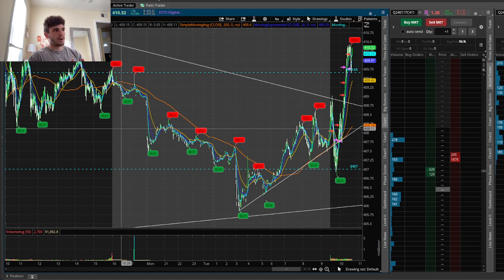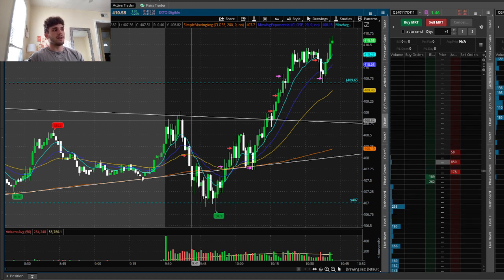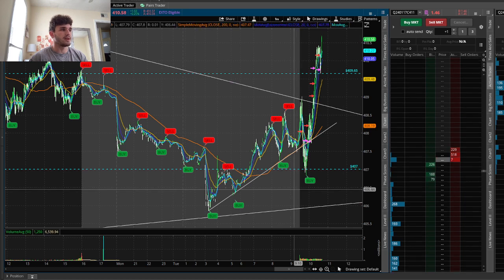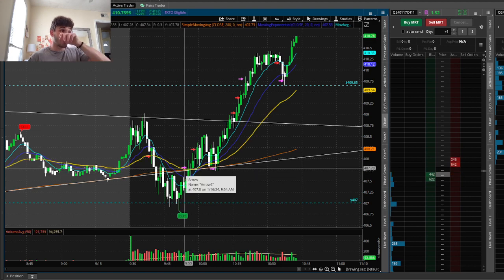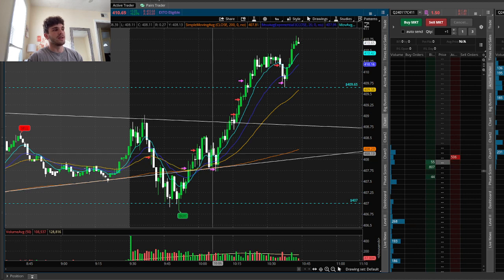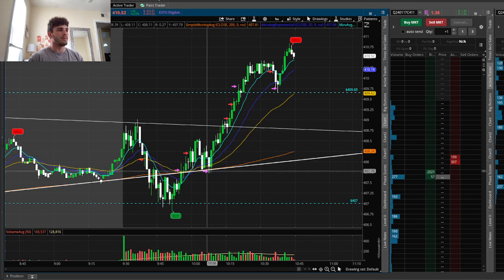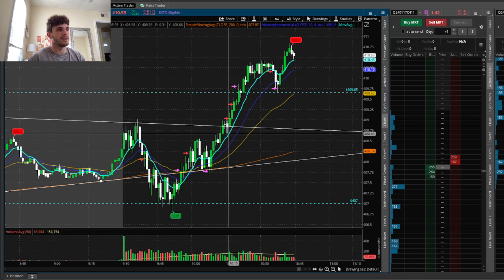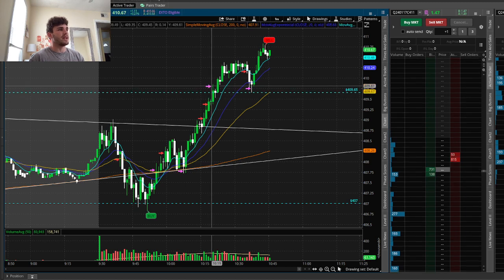GOING FROM RED TO GREEN ON THE DAY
In todays video I break down the trades I took on the day. There were many things I would do differently on a day like today and the key is to take those into account and learn from them. Hopefully you all learn something from this video and can apply it to your trading!